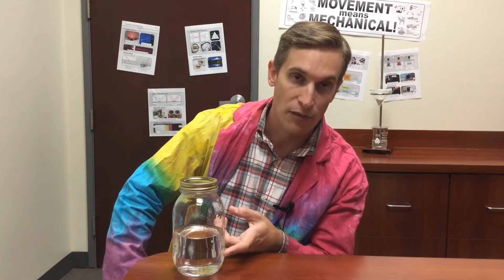Physical Properties: States of Matter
This short video asks a simple question: Is the jar half empty or half full?  Students are asked to come up with their own answer based on their understanding of solids, liquids and gases.